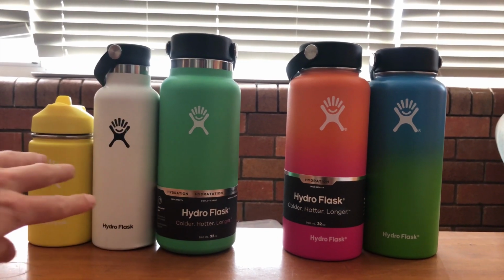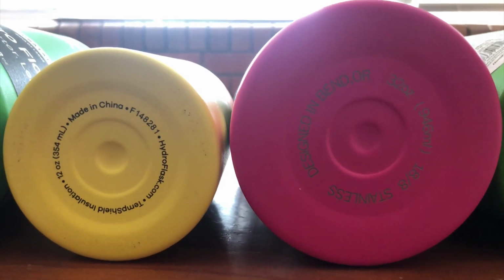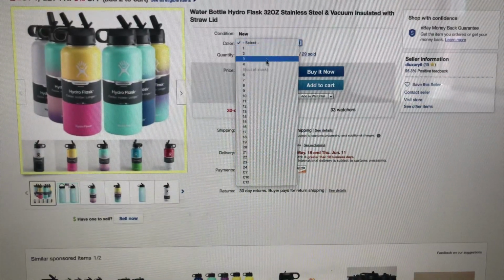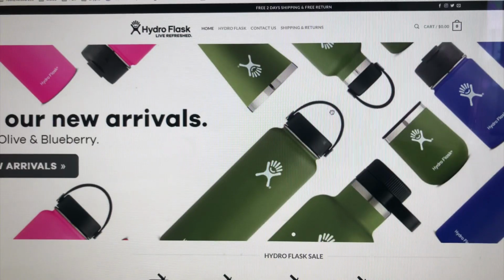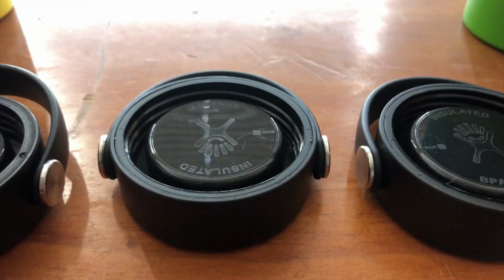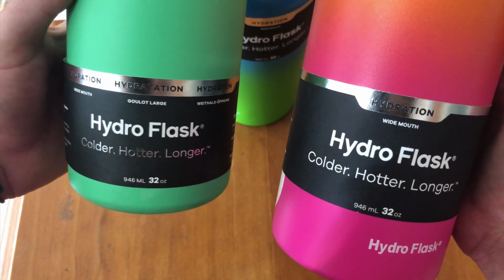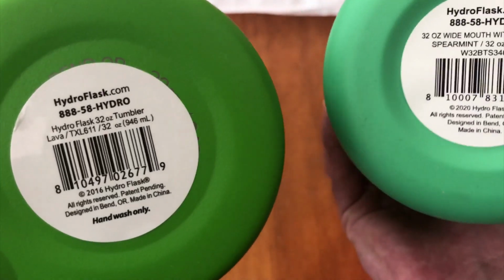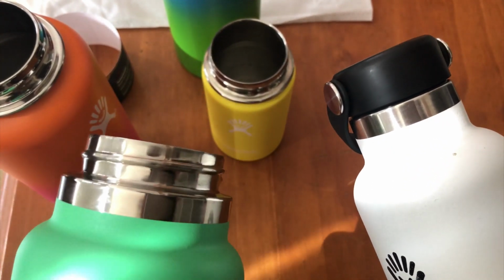How To Tell A Fake Hydro Flask From a Real One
How do you a tell a fake Hydro Flask from a real one? How can you identify which is which and spot the difference?

Well there are 12 different ways you can tell the difference between a fake Hydro Flask and a real one and I outline them in detail in this video.

So if you're not sure if your Hydro Flask is real or not this video will answer the question for you once and for all.

0:00 - Can you tell the difference?
1:13 - #1: The logo text
2:11 - #2: The bottom of the Hydro Flasks
2:58 - #3: The color/size options
4:02 - #4: The price
5:25 - #5: The seller's reputation
7:02 - #6: The lids
8:25 - #7: The packaging
9:35 - #8: The printed leaflet
10:09 - #9: The printed sleeve
11:26 - #10: The barcode stickers
12:29 - #11: The inside bubble
12:58 - #12: The neck design
14:15 - #13: Ice retention